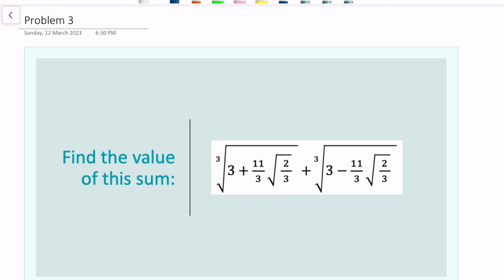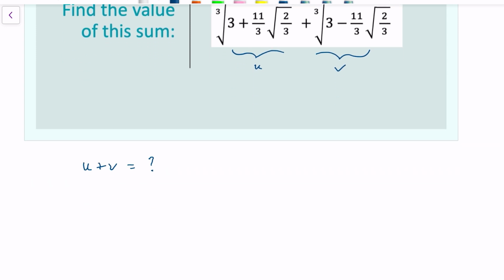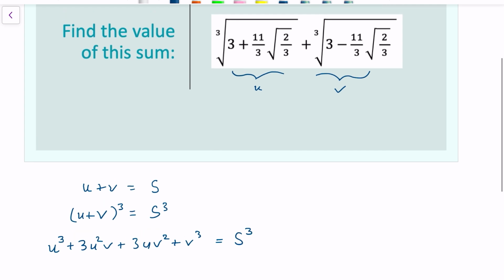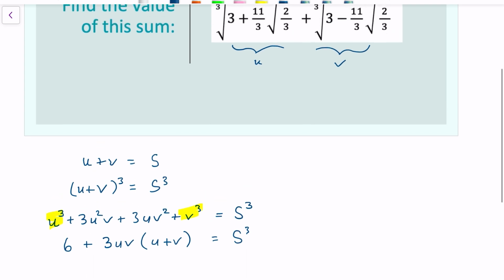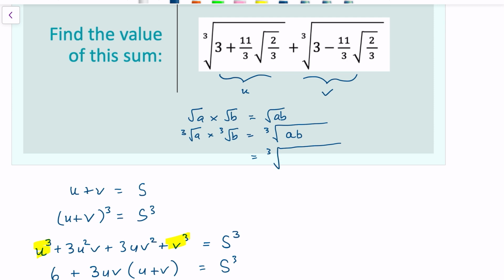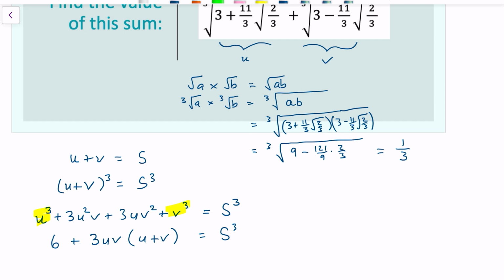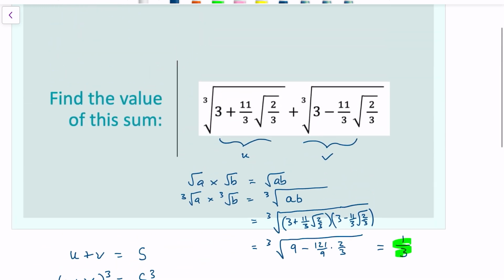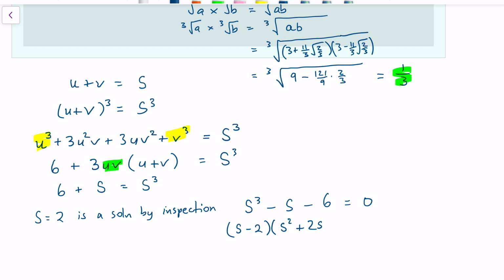Agile Algebra #3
A Schol algebra problem involving an interesting sum
Estimated difficulty: ***